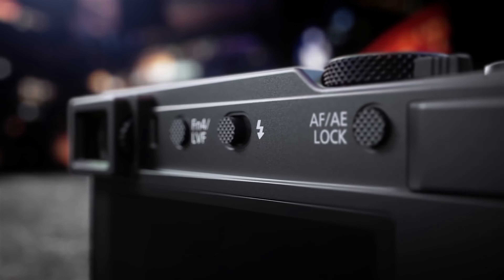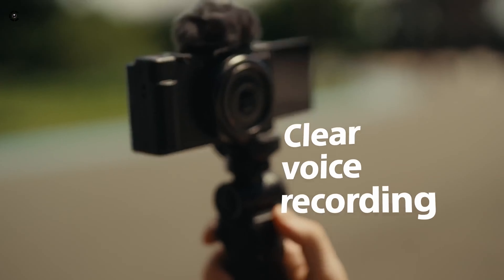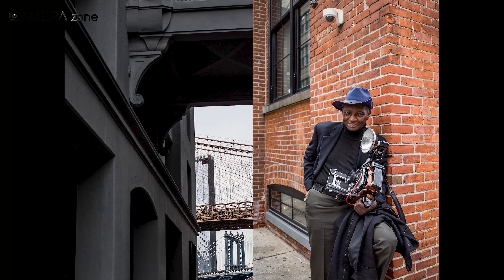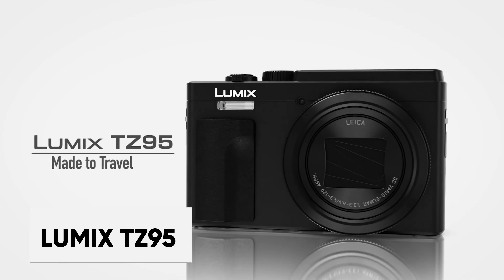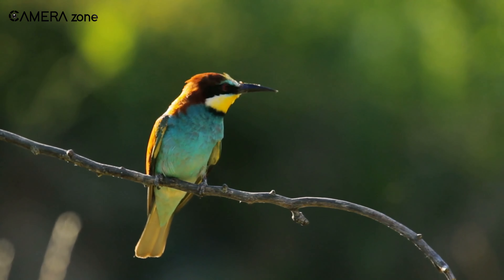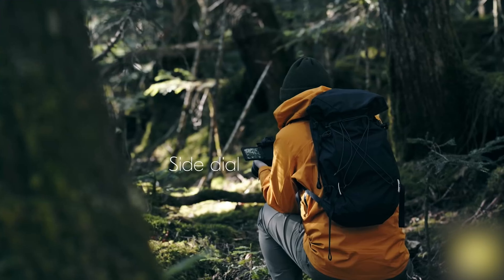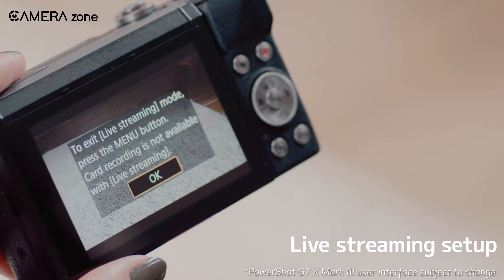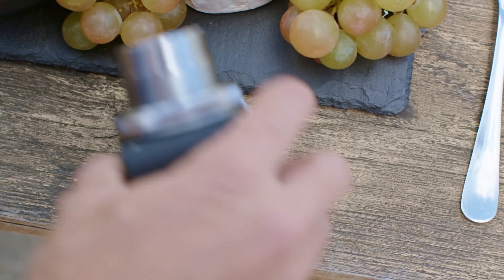5 Best Point and Shoot Camera In 2024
Point-and-shoot cameras have gained popularity due to their convenient and user-friendly nature. They are preferred by many individuals, especially beginners or those who do not want to deal with complex camera settings. In this video, we will be showcasing the best 5 point-and-shoot affordable cameras that you can get in 2024.
Best Point and Shoot Camera : (Purchase Link)

0:00 - Introduction

00:40 - Sony ZV-1F

01:50 - Ricoh GR III

03:00 - Panasonic Lumix TZ95

04:17 - Nikon P950

05:29 - Canon Powershot G7X Mark III